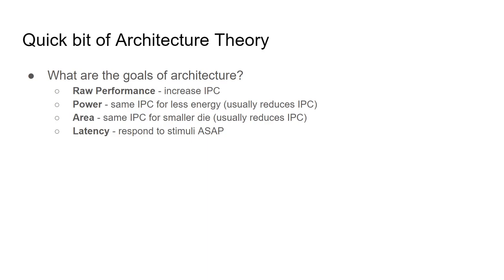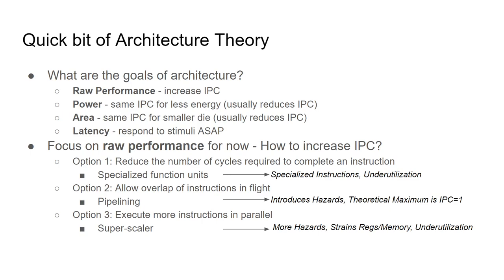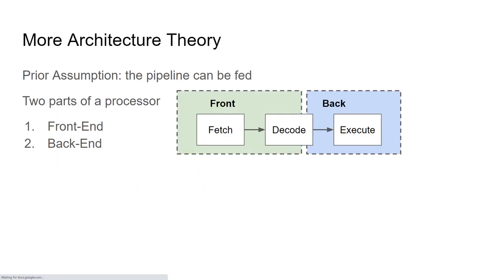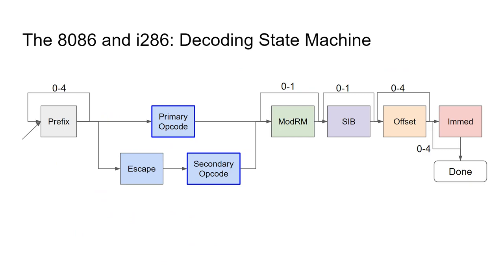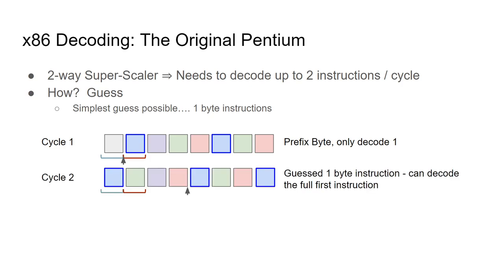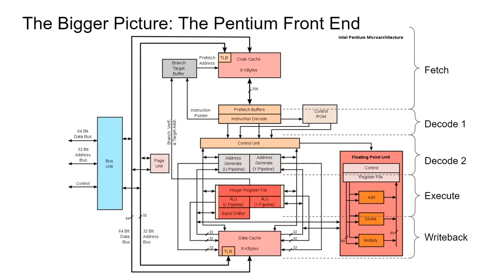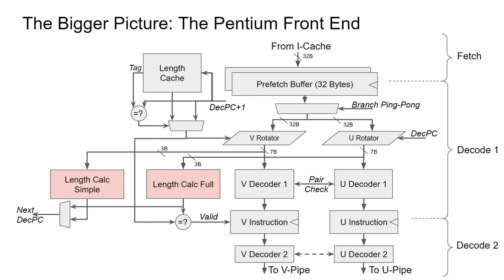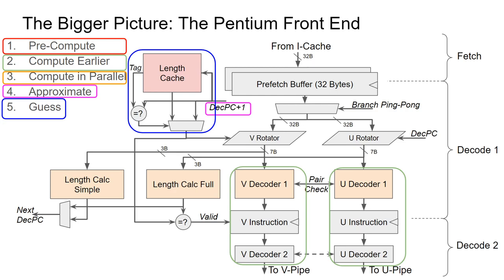x86 Front End Complexity (Part 1 - Pentium P5)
The first part of a longer video talking about the complications introduced by the x86 instructions set as it relates to front end architecture design, and how early processors handled this complexity. This video covers some of the background needed, gives a short historic overview with the 8086, 286, 386/486, and then dives into the original Pentium (P5).
The next part will cover the Pentium MMX (P55C).

Correction:
After posting this video, I realized that the 7B+7B explanation was inconsistent with the 1 byte offset heuristic. Likely, the V rotator and instruction buffer (after V decode 1) were both 11 bytes wide, while the U rotator and instruction buffer were both 7 bytes wide. This would allow for a full 12 bytes to be passed to the next stage, and 12 byte length instructions to be uncached (no need to take up length cache space if you can't decode 2 instructions, thus falling back to the 1 byte heuristic).

Chapters:
0:00 Architecture Goals and Performance
4:08 General Architectural Performance Methods
6:22 Processor Division - Front and Back
7:41 x86 Instruction Layout
10:03 8086 Decoding
11:00 386 Decoding
12:45 Pentium Decoding
14:53 x86 Statistics
16:20 Pentium Length Caching
18:12 Pentium Front End